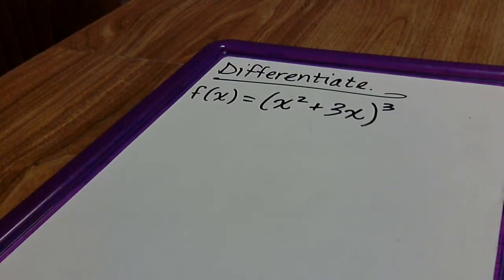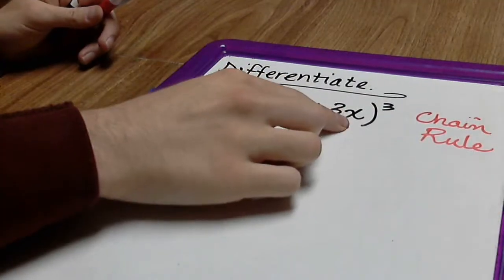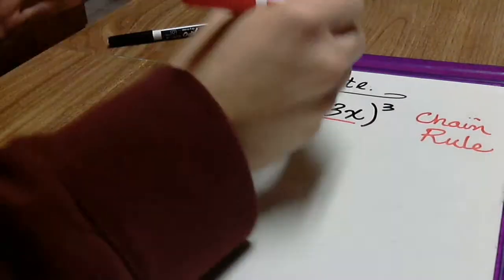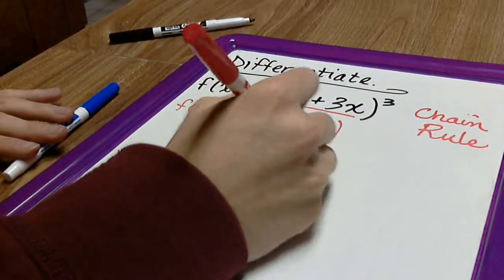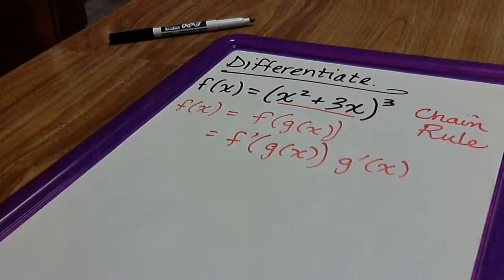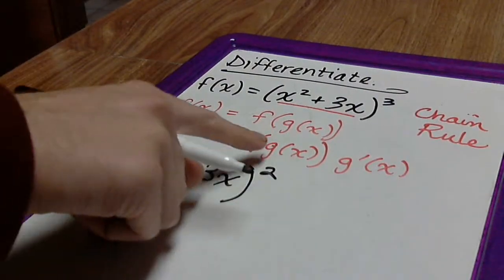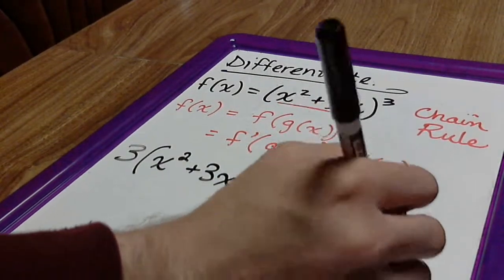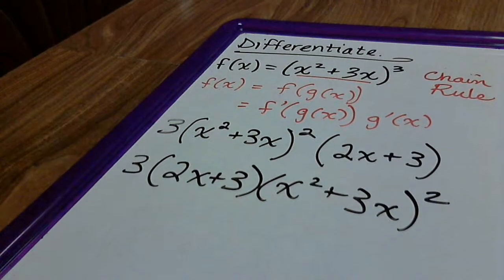28 Chain Rule